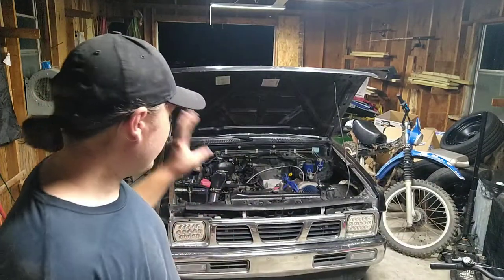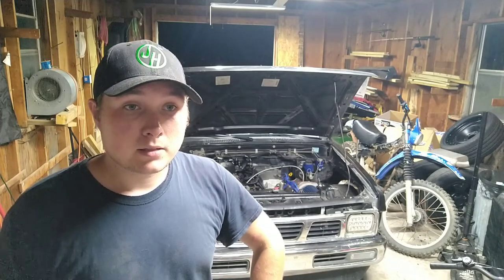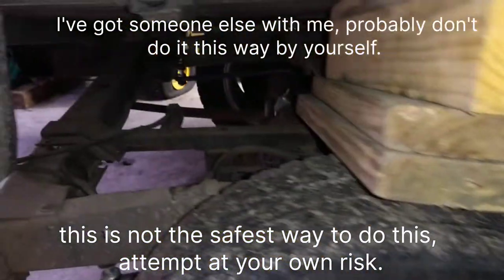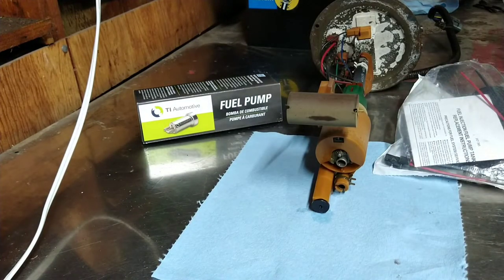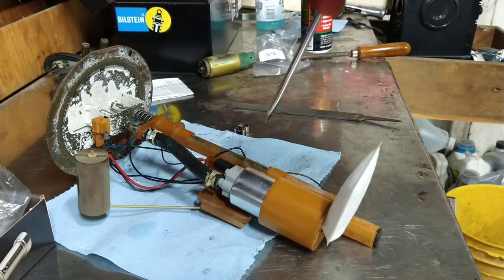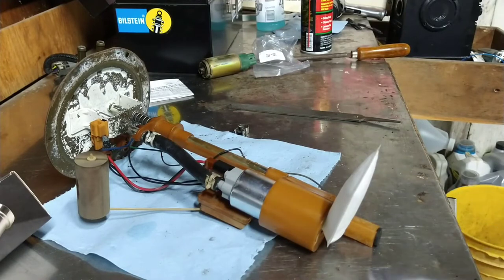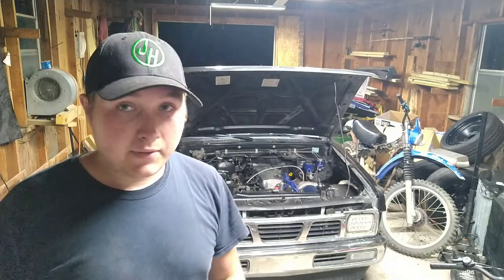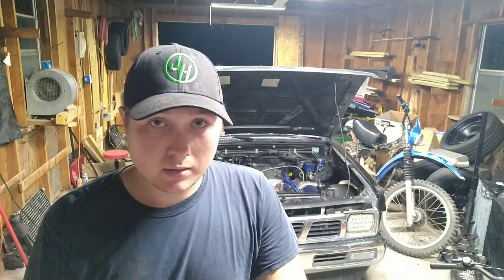Turbo Mini Truck gets High-flow Fuel Pump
I put a Walbro 255 fuel pump on my trubo Nissan Hardbody.